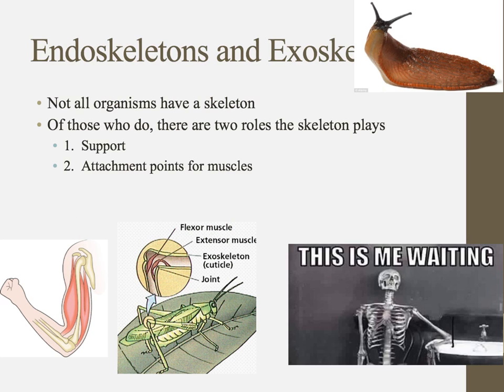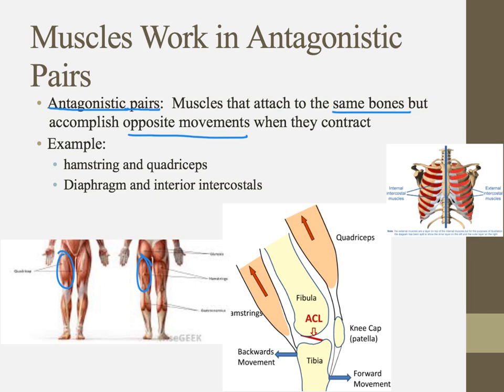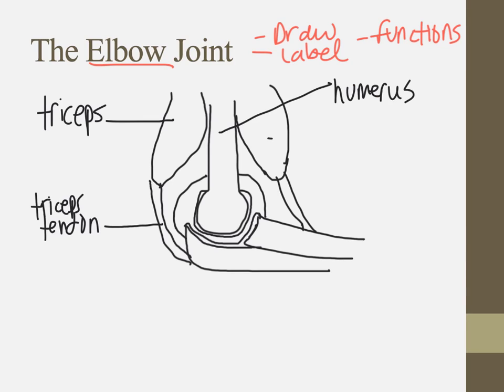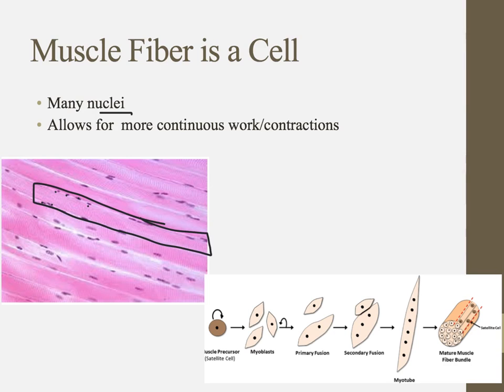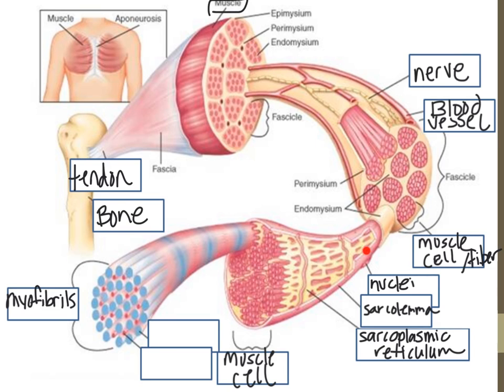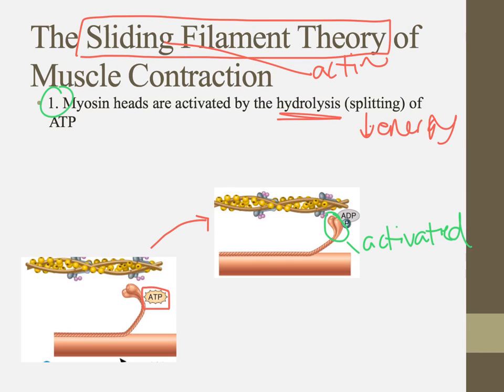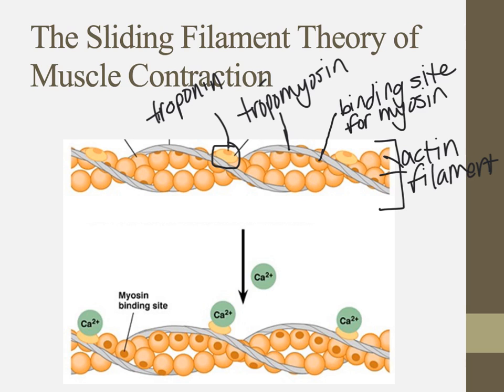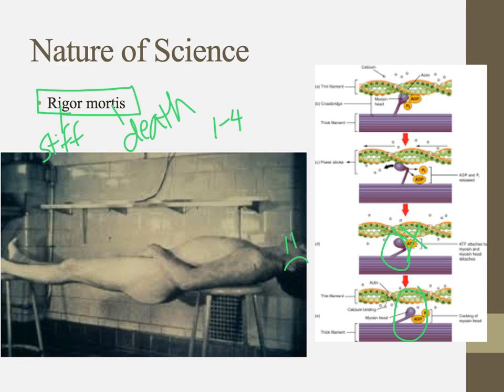Notes for IB Biology Chapter 11.2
Notes for IB Biology Chapter 11.2 (Movement)